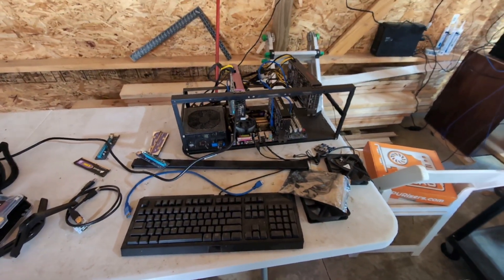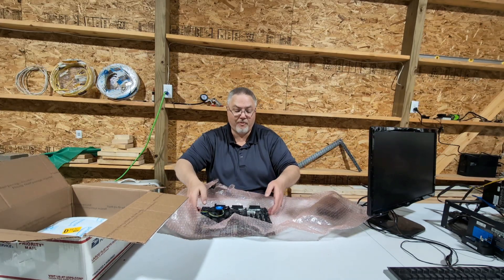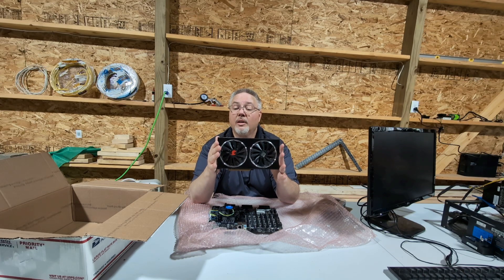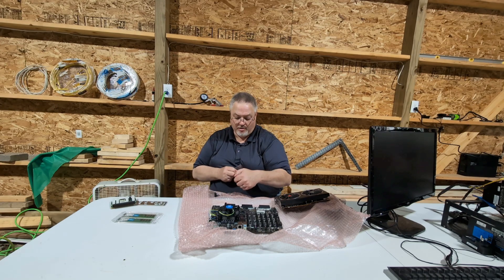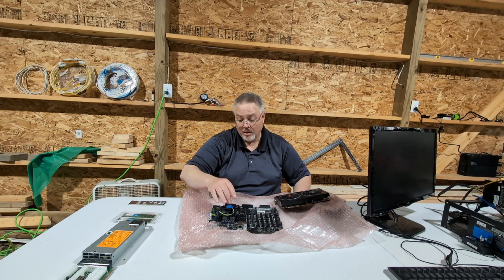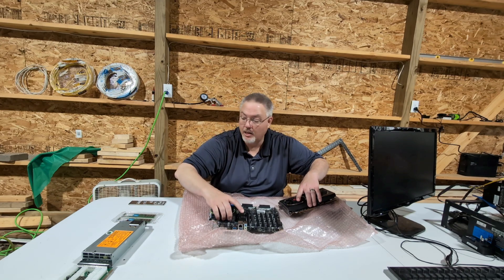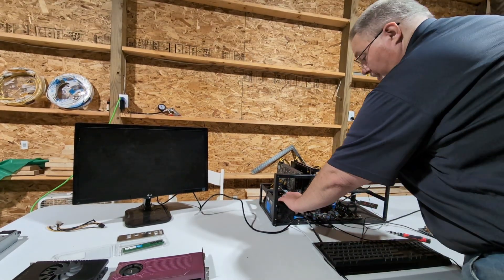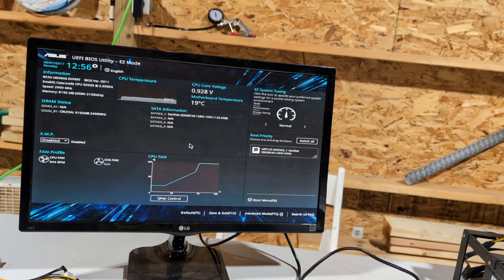Old crypto mining rig gets a 19 GPU ASUS B250 Mining Expert mother board!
🚀 What token should I mine with this upgraded crypto mining rig featuring a 19 GPU ASUS B250 Mining Expert motherboard? Drop your suggestions in the comments below!

In this video, I transform an old crypto mining rig by upgrading it with the powerful ASUS B250 Mining Expert motherboard capable of supporting up to 19 GPUs. The GPUs featured in this rig include the NVIDIA RTX 2060, NVIDIA GTX 1060, Radeon RX 5700 XT, and Radeon RX 5600 XT.

Join me as I share the process of setting up and optimizing this mining rig for maximum efficiency and performance. Whether you're a seasoned miner or just getting started in crypto mining, this video will provide insights into how to make the most out of older GPUs in today's mining landscape.

Don't forget to leave a comment letting me know which token you think would be the most profitable or interesting to mine with this setup. Your feedback and suggestions are highly appreciated!

Let's dive into the world of cryptocurrency mining together! 💰🔧